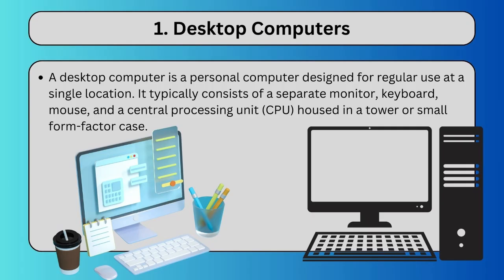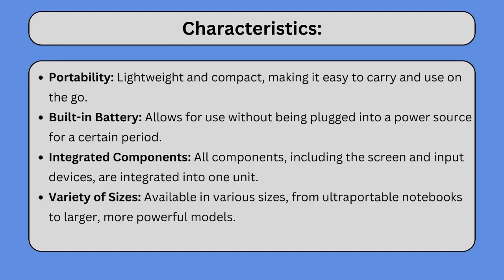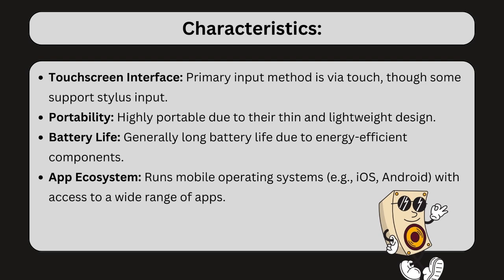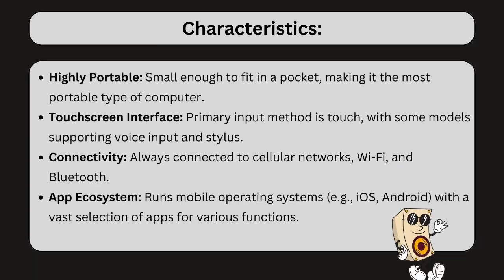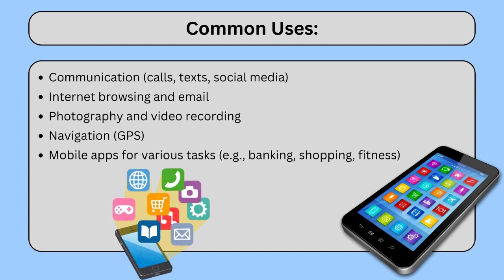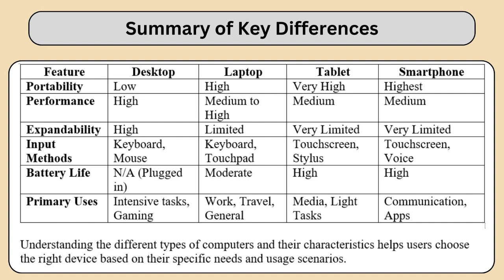Types of Computers